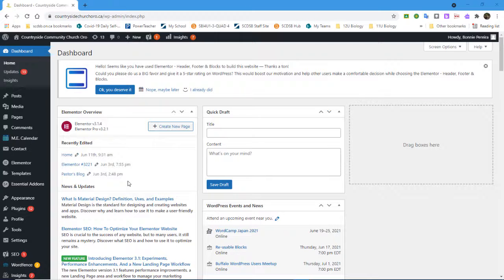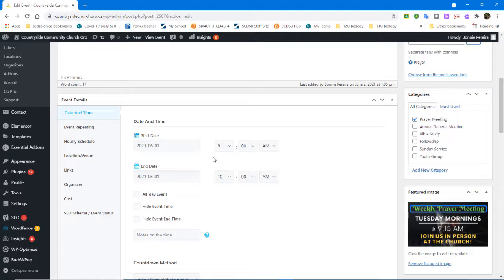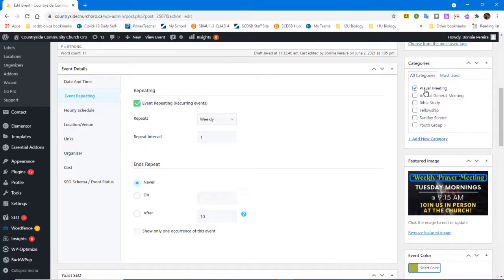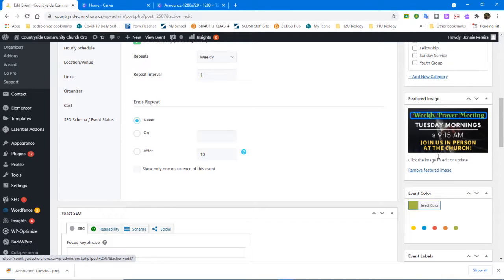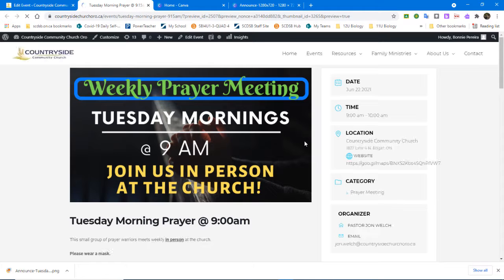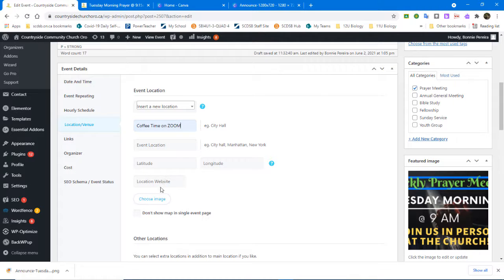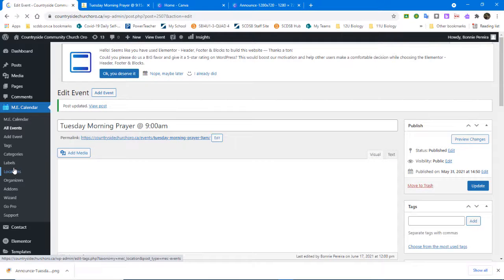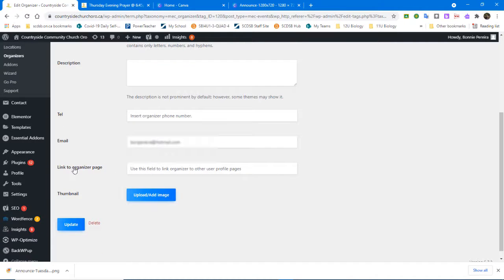Church Website - Editing events with M.E. Calendar